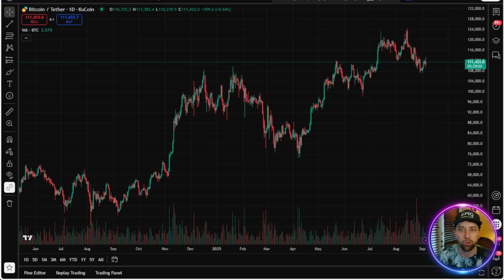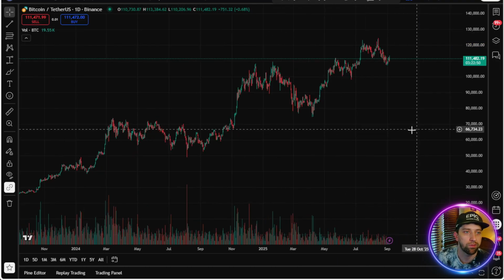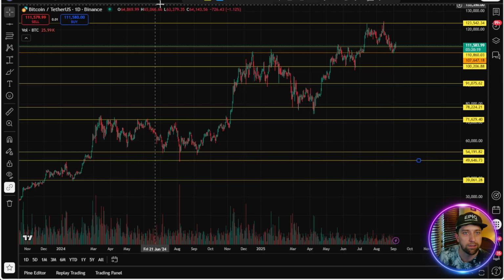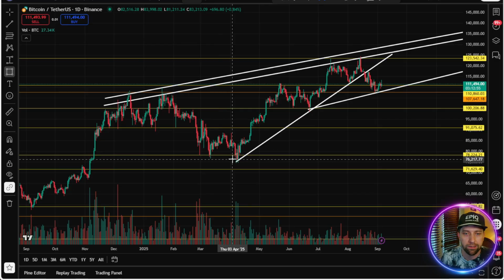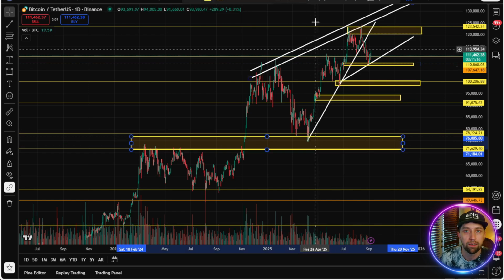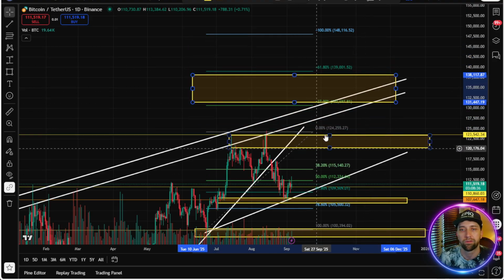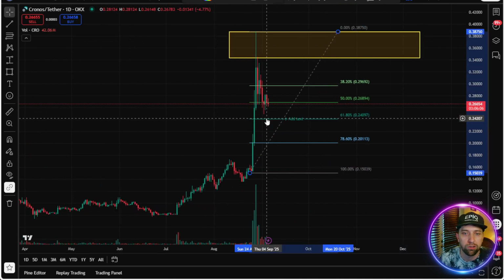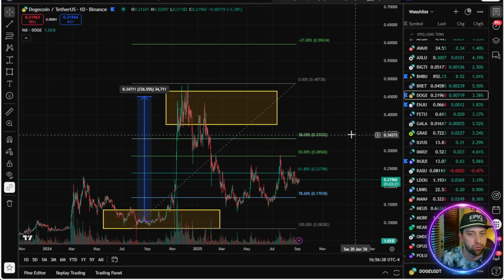Trading Basics 101: How to Read Any Chart in Minutes (For Beginners) 📈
If you’re new to trading forex, stocks, futures, or crypto, this video is for you. 🚀

In this beginner-friendly guide, I’ll show you the core concepts you need to understand so you can look at any chart, Bitcoin, Ethereum, altcoins, or even stocks & forex, and quickly figure out if it’s overbought, oversold, or trending in a clear direction.

We’ll cover step by step:
✅ Support & Resistance - how to identify levels where price reacts the most
✅ Trendlines & Structure - higher highs/lows vs lower highs/lows
✅ Liquidity Zones - where traders get trapped and smart money steps in
✅ Fibonacci Retracements - key levels like 0.382, 0.618, and how to use them
✅ Overbought & Oversold Signals - using RSI, volume, and momentum indicators
✅ How to Play the Trade - spotting setups with strong risk:reward ratios

By the end of this video, you’ll have a basic trading toolkit that can be applied to ANY market.

⚡ Want daily trade setups, market breakdowns, and access to my full trading academy?
Join the EPIQ Trading Floor today with a free 3-day trial

You’ll get access to free courses, live macro dashboards, and the first section of the EPIQ Trading Academy completely free.

💡 The goal isn’t to trade more. The goal is to trade smarter.